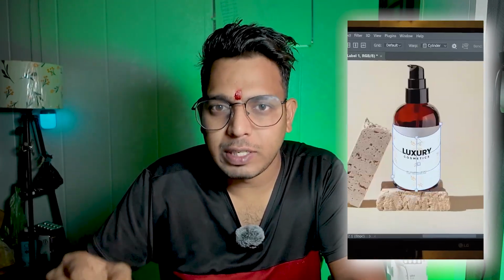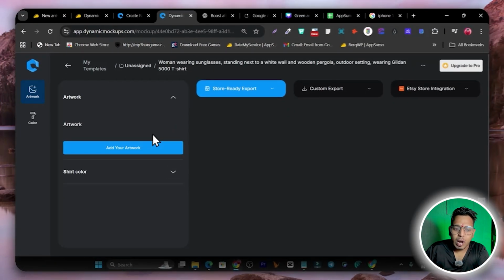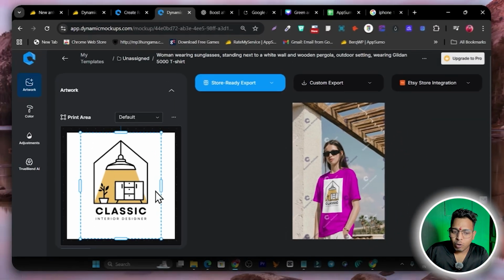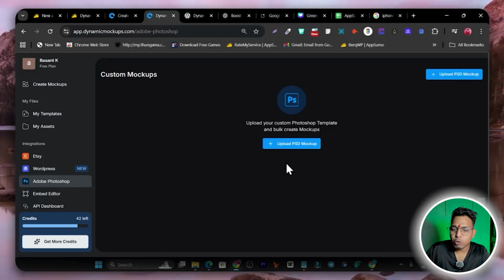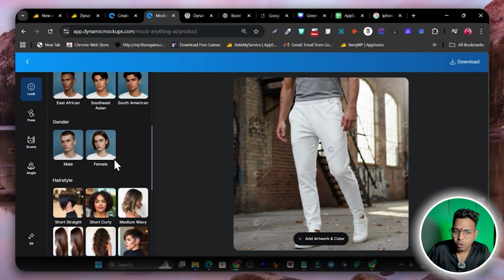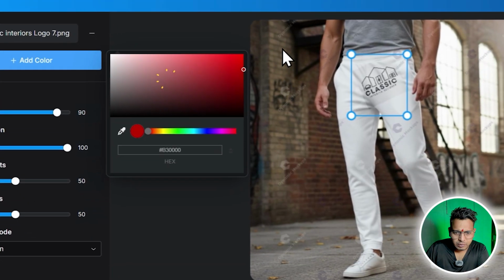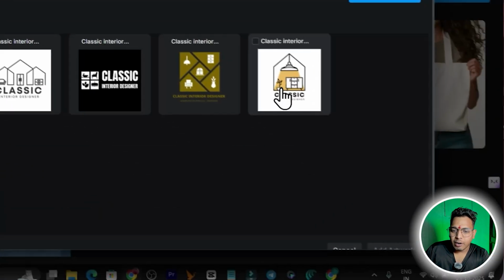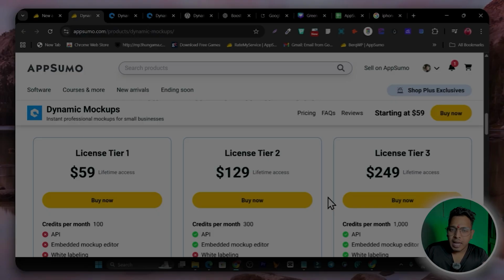How to Create Product Mockups with Ai: Dynamic Mockups Review (Ai Mockup Generator)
🚀 Want to create professional-looking product mockups without Photoshop or hiring designers?

Learn How to create Product Mockups with Ai in 2 Minutes - Dynamic Mockups Review (Ai Mockup Generator)

In this video, I’ll show you exactly how Icreated 100 product mockups in just 2 minutes using Dynamic Mockups Ai — an incredible AppSumo Lifetime Deal that’s saving creators, e-commerce sellers, and designers hours every week!

💡 What You’ll Learn in This Video:

✅ How to create mockups at scale — Best Ai Mockup Generator
✅ The secret behind Dynamic Mockups’ bulk generation feature
✅ How I use it for Etsy, Shopify, and print-on-demand stores
✅ Why this AppSumo Lifetime Deal is a must-have for designers & marketers
✅ Bonus: Tips to make your product photos pop and boost sales

🧠 What Is Dynamic Mockups?

Dynamic Mockups is a powerful mockup generator that lets you create hundreds of product images instantly.

Upload your design → choose mockup templates (devices, apparel, packaging, and more) → export beautiful visuals in seconds.
Perfect for entrepreneurs, POD sellers, agencies, and creators who want studio-quality results without paying monthly for design tools.

💸 Lifetime Deal available on AppSumo right now!

🎁 Bonus:

If you grab the deal using my link above, send me proof of purchase — I’ll send you my FREE “Mockup Launch Template Pack” to help you organize your visuals like a pro!

🕒 Time Stamps:

00:00 – Intro
00:24 – Live demo: Generating 100+ mockups
00:46 – What is Dynamic Mockups?
01:17 – Dynamic Mockups Tutorial: How to Create Professional Product Mockups with Photoshop
01:40 - Creating First Product Mockup
02:20 - Creating Color Variants for Product
03:40 - Export & integration with Wordpress, Shopify & Others
04:21 - Embbed or Add Mockup Editor on Website
05:00 – Ai Mockup Creator: Create Product Mockups with Text
08:21 – Batch Mode : Create 100+ Product Mockups in 1 Click
10:10 - Pricing Comparison with Dynamic Mockups Lifetime Deal on Appsumo

for more videos on AppSumo lifetime deals, AI tools, and creator productivity hacks!